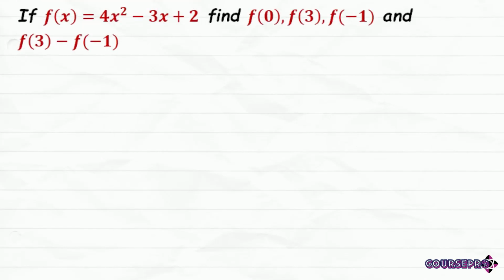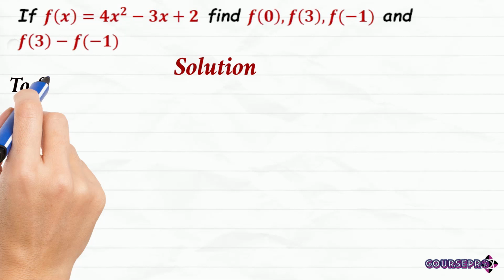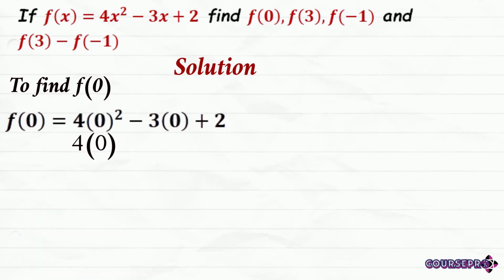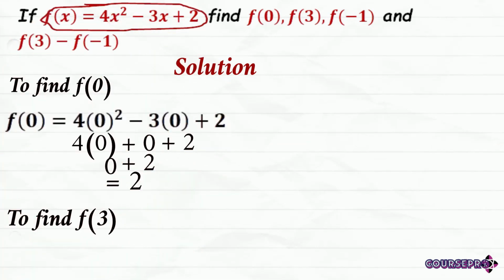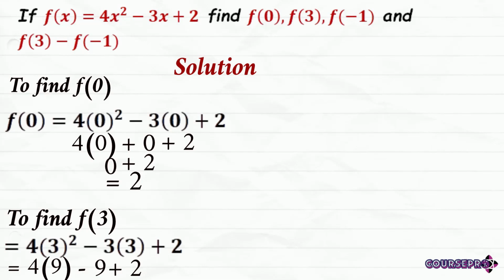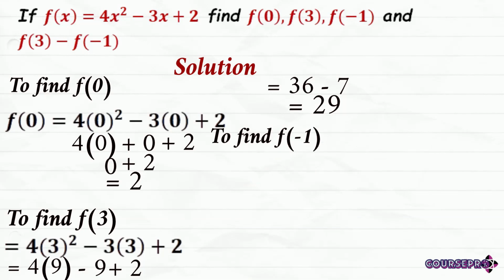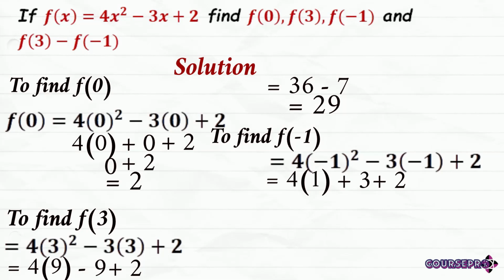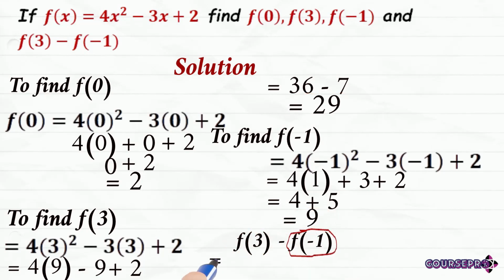Function Notation Explained: Master Math's secret code in 3 minutes!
Unlock the mystery of function notation in this quick, 3-minute tutorial! 🚀 If you’ve ever struggled with understanding how functions work in mathematics, this video is for you. We'll break down the secret code of function notation and show you how to read, interpret, and apply it in a simple, step-by-step guide. Master this crucial math concept and gain confidence in your math skills instantly!
🔑 In this video, you'll learn:

Practical examples of function notation in real math problems
Whether you're a student prepping for a math exam or just brushing up on your math knowledge, this video will help you grasp function notation in a matter of minutes. Don’t let math’s secret code intimidate you any longer—become a master of function notation today!
💡 Why You Should Watch:

Quick, clear, and concise explanation of function notation
Perfect for beginners or anyone needing a refresher